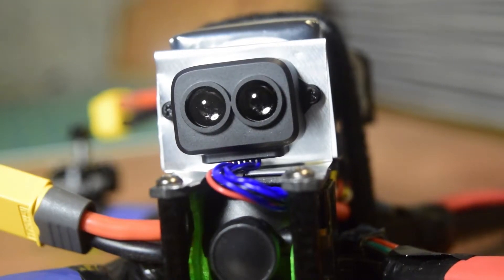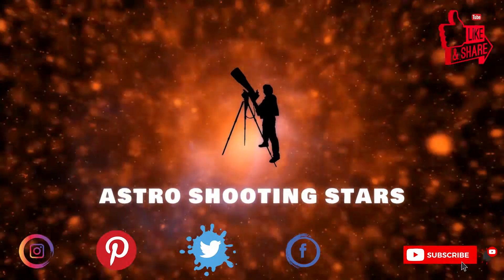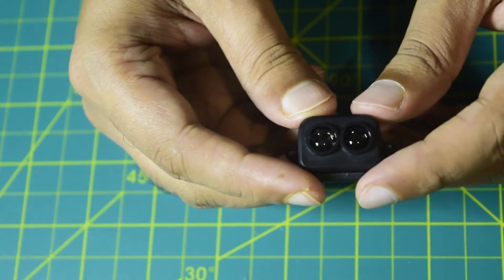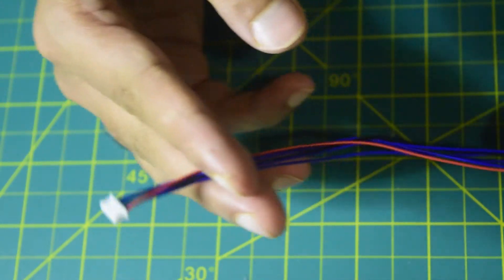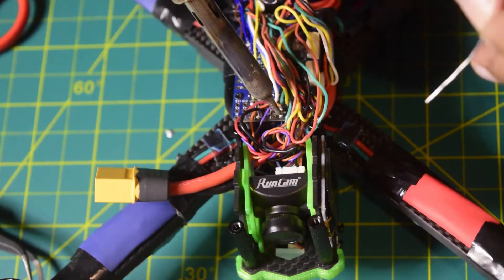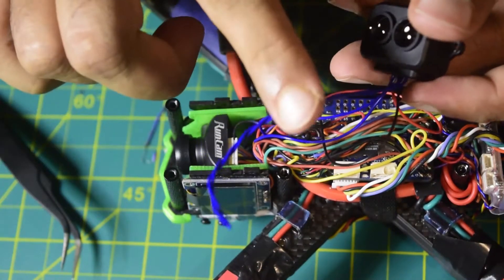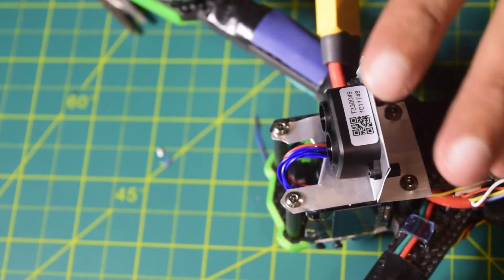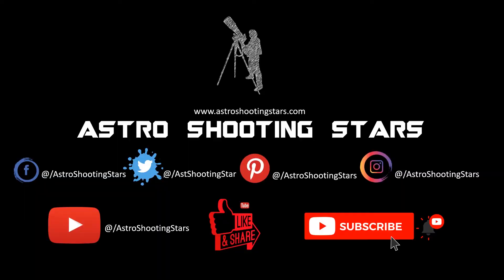How To Install LIDAR on Drone Frame | TF-Luna, 0.2-8m Single Point Micro-Range Module on UART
This is complete step by step guide on how to install the TF-LUNA lidar module on the drone frame and connect it to the Flight controller MATEKSYS F765-WSE. However you can use this to connect this LIDAR on to any flight controller using the UART connection.

Product Manual: Get the link on the product guide and document. Note: TF-Luna module comes with UART and I2C interface, the default is UART, if you need to use I2C interface, please configure it yourself.

TF-Luna: TF-Luna is a single point LiDAR, based on the TOF principle. With unique optical and electrical design, it can achieve stable, accurate and highly sensitive measurement.

Product Features: The product is built with algorithms tailored to various application environments and adopts multiple settings and adjustable parameters to deliver excellent distance measurement performances in complex application fields and scenarios.

Extreme Cost Performance: Low cost LiDAR module, with 0.2-8m operating range. TF-Luna has highly stable, accurate and sensitive ranging detection.
Slim figure but great ability: The product is built with algorithms tailored to various application environments and adopts multiple settings and adjustable parameters to deliver excellent distance measurement performances in complex application fields and scenarios.